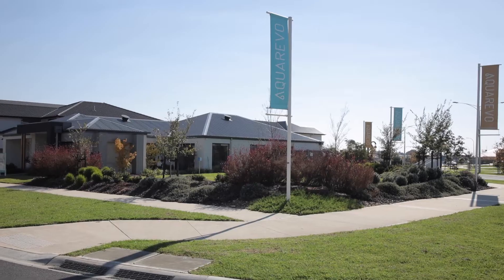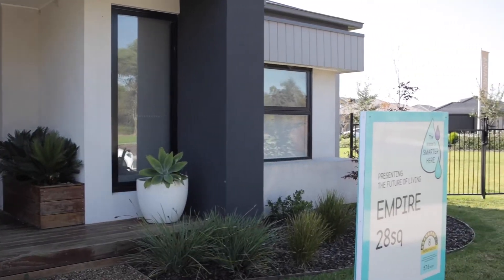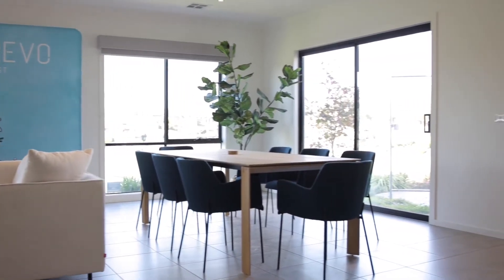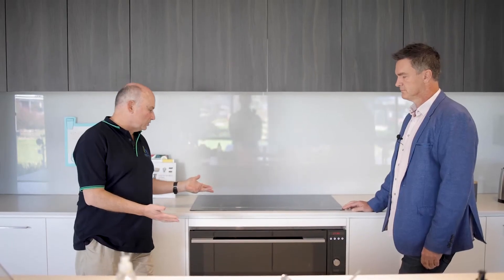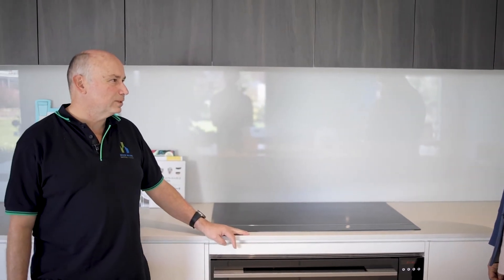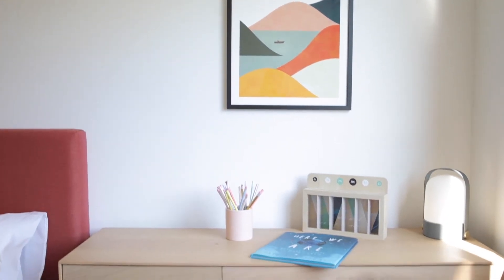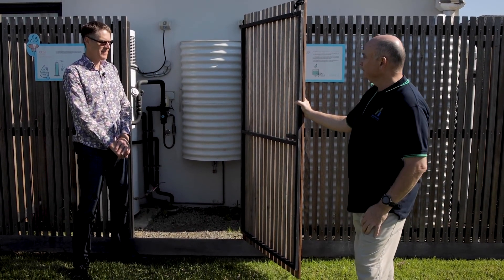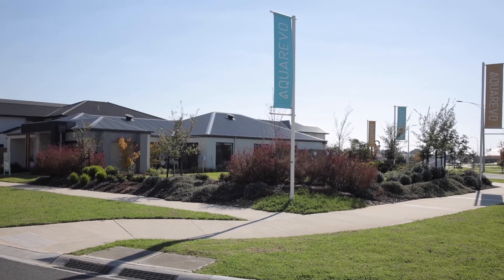Sustainable House Tour - Arden Homes - Aquarevo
Join Master Builders Victoria Sustainable Building Advisor Dr Philip Alviano on a tour of the Aquarevo House by Master Builders Victoria member Arden Homes.

This home won the Best Sustainable Home under $750,00 at the 2019 Excellence in Housing Awards and features an 8-star rating for energy efficiency, a 5 Kilowatt solar panel system and a host of sustainable materials and water-saving fixtures.

Arden Homes has delivered a zero-carbon house at an extremely competitive price point and in a package that is suitable for families living in new urban developments.

If you would like to learn more about sustainable building, join the Master Builders Victoria team for the 2021 Green Living Webinar on November 26, where industry experts will explain what it takes to build and renovate for improved energy efficiency and comfort. New methods and appliances are changing the way we build.